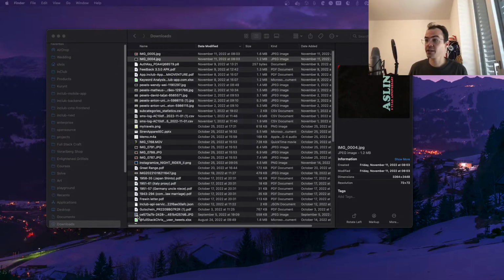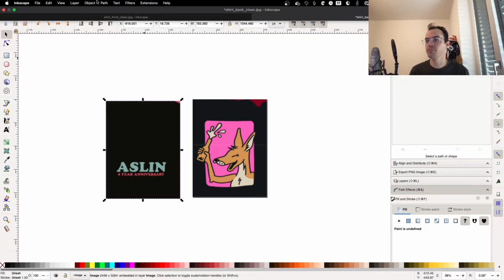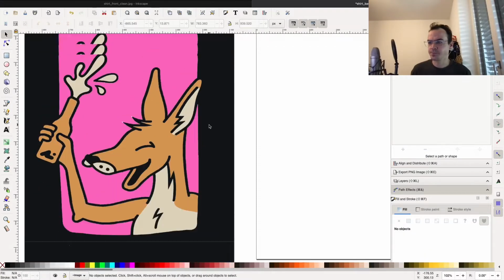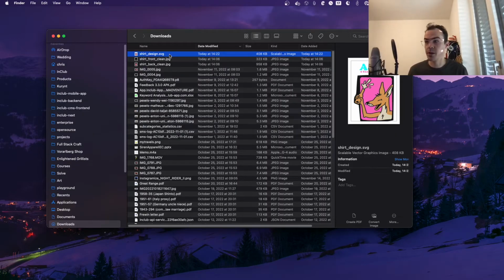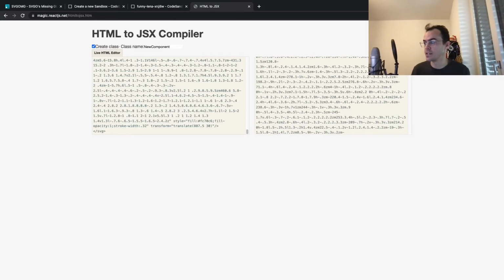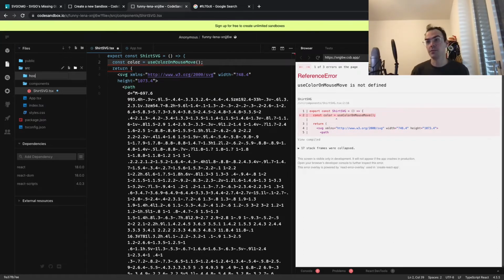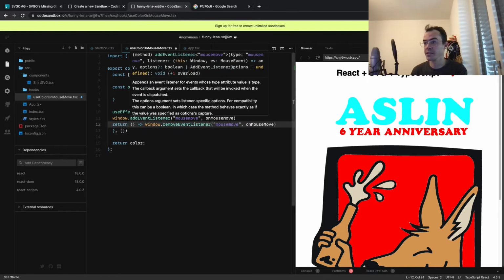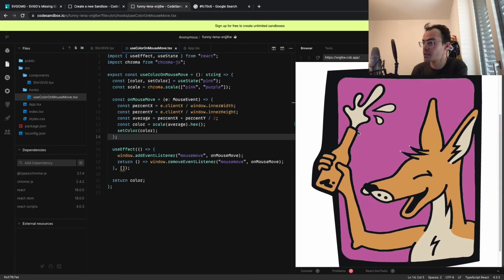SVG with React, React Hooks, and TypeScript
Learn about a clean workflow of going from:
- pictures (From any device) to SVGs,
- SVG to minimized SVG
- SVG to a React SVG component
- React SVG component to an ✨ANIMATED✨ React SVG component using a fancy ✨React Hook✨